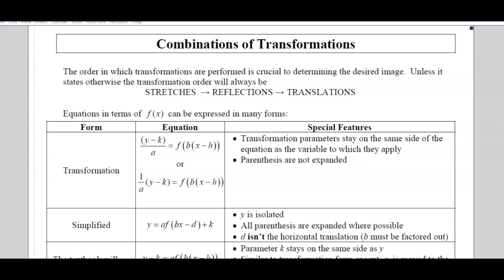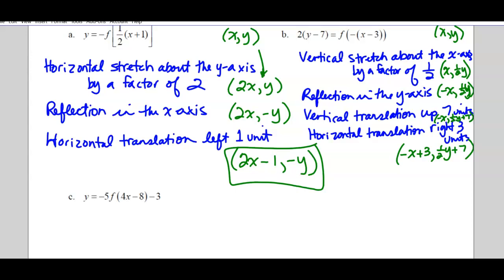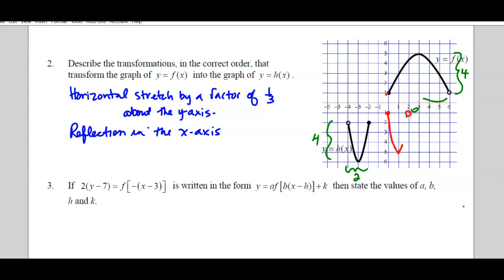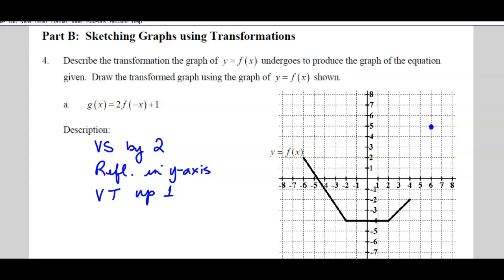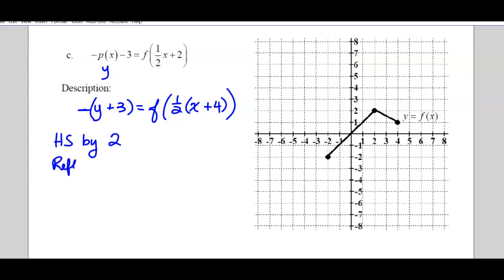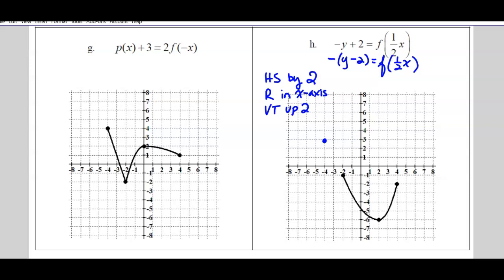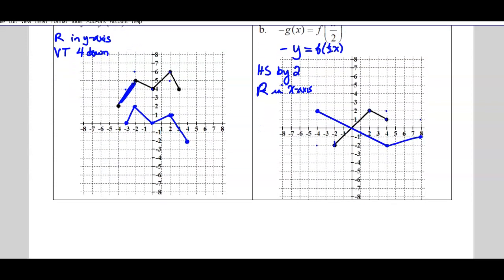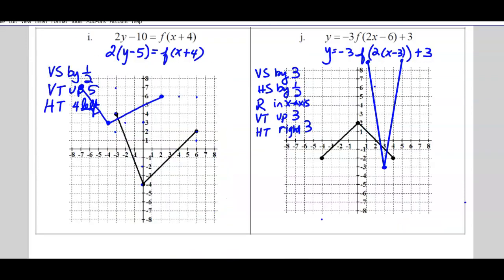240 Combinations of Transformations Parts A and B